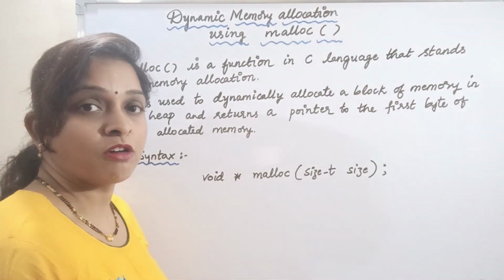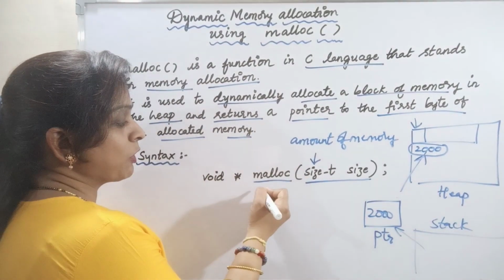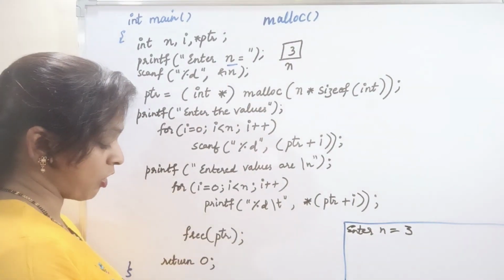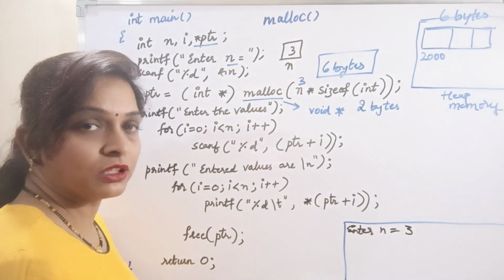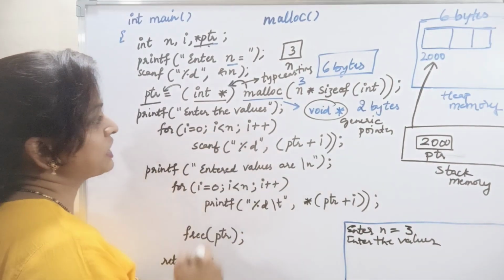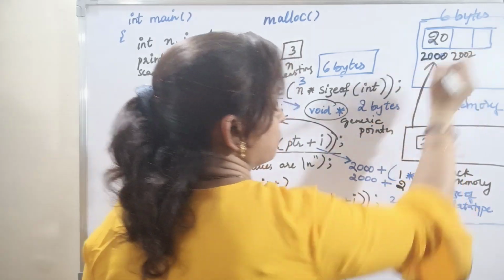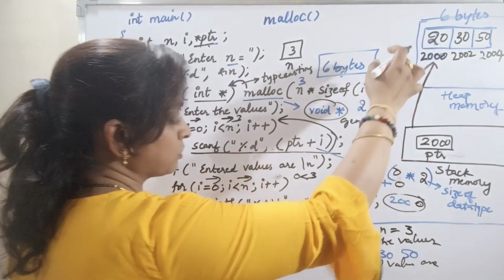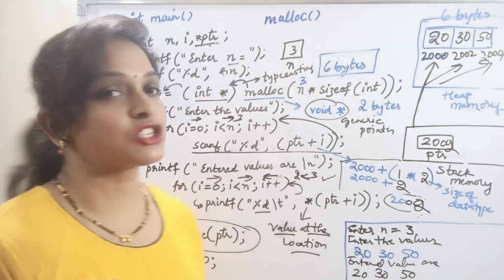C-148 - malloc function|Dynamic Memory Allocation |Part-2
In this video I have discussed about malloc function with a programming example.

Thank yo